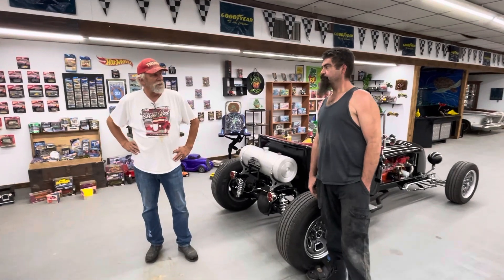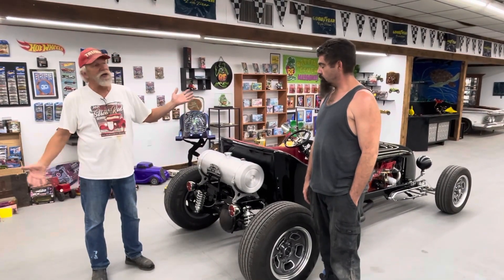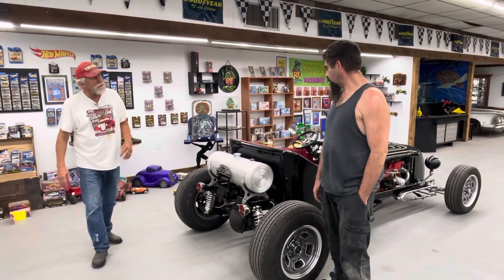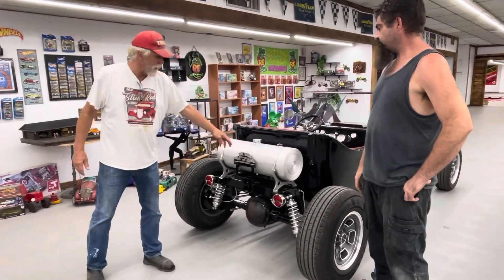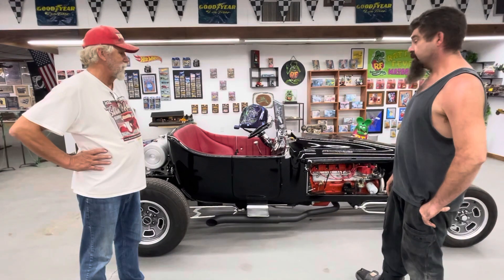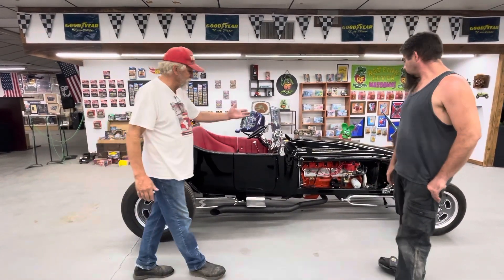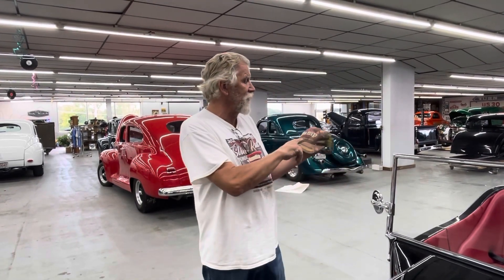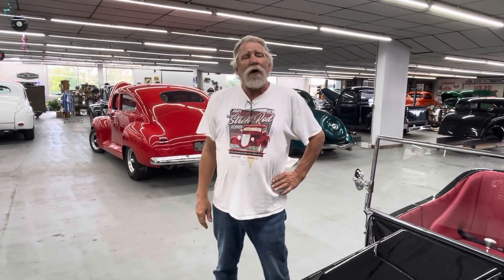Tony’s Tribute T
An awesome T roadster envisioned by an awesome guy. Tony’s Tribute T